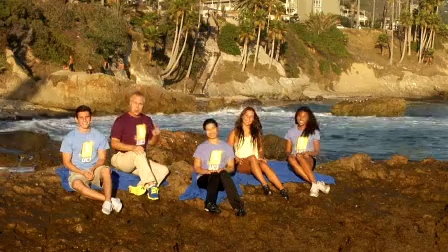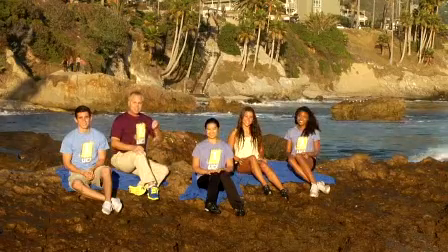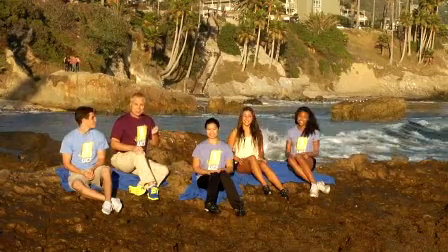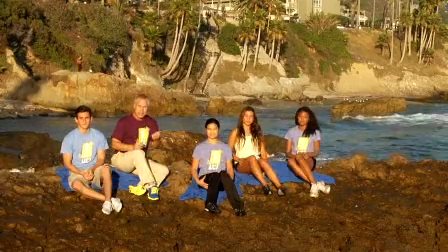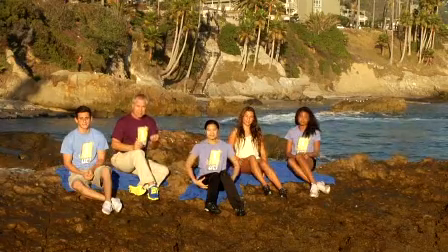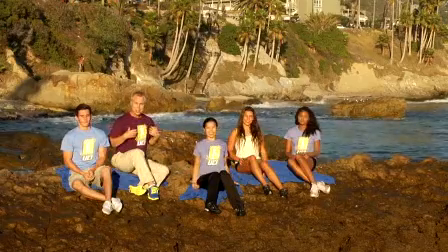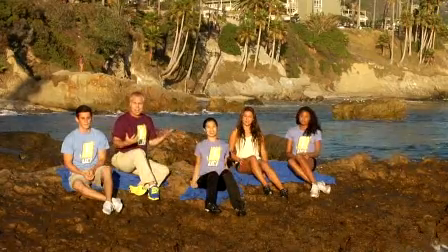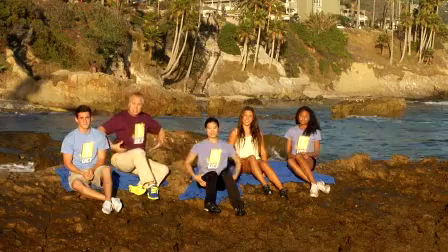Cheer Up UCI 9 Ujjayi (Ocean) Breath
John Halsey, Grant Severietti, Cindy Mendoza, Kassidy Deason, Yvonne Amabeoku